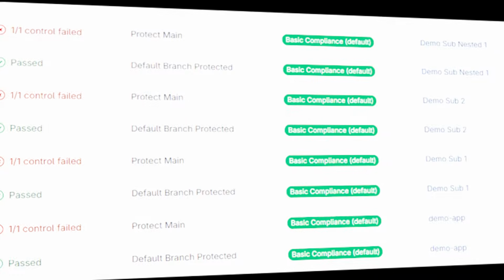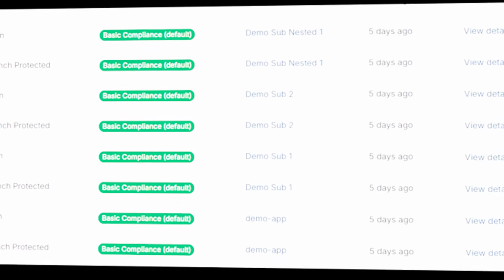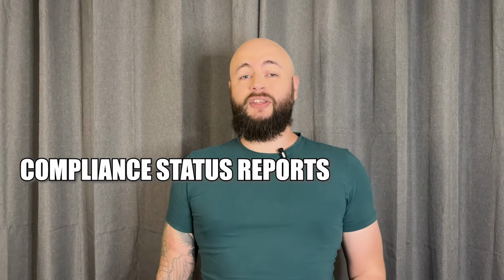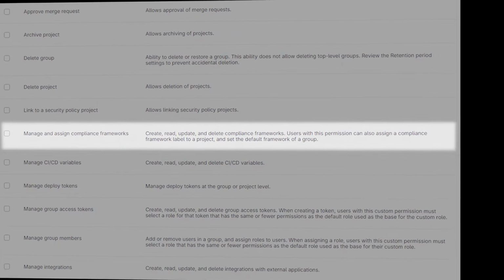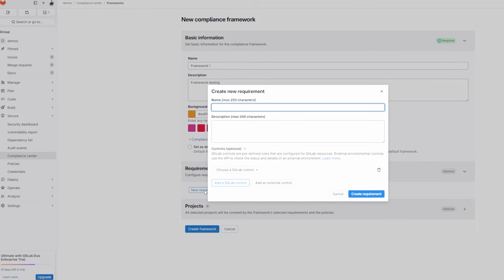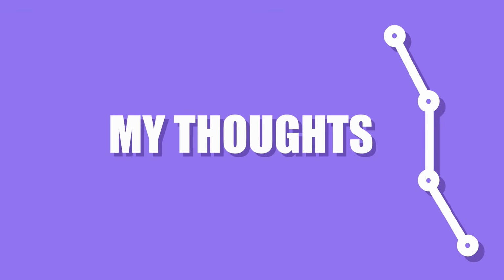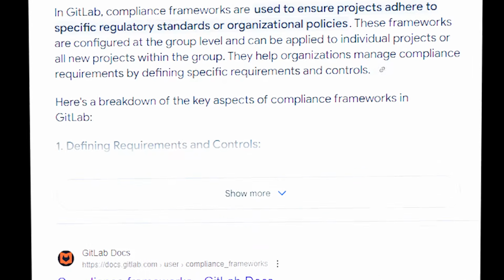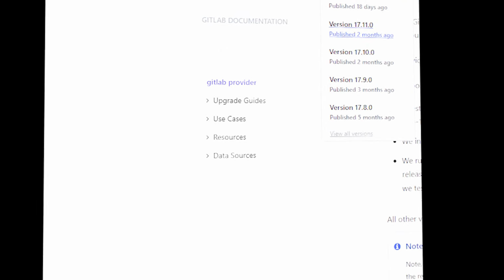No More Manual Audits: DevOps Compliance Automation with GitLab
Tired of endless compliance checklists and last-minute audit scrambles? In this video, we show how to bake compliance directly into your DevOps workflows using GitLab’s Compliance Frameworks and Requirements. You’ll learn how DevOps teams can automate compliance checks and security controls in the CI/CD pipeline, turning tedious manual audits into continuous, built-in safeguards. We’ll explore how GitLab’s out-of-the-box compliance controls and custom frameworks help enforce policies for standards like SOC 2 and ISO 27001 without slowing development.

For DevOps engineers and CTOs, this means faster audits, stronger security, and more time building great software instead of chasing paperwork. In fact, a Forrester study found developers spent up to 80 hours a year on compliance tasks before adopting these DevOps automation practices.

By embedding compliance into the development lifecycle, GitLab provides real-time visibility and automated enforcement of your organization’s rules, making your CI/CD pipelines “audit-ready” by design.

Tune in to see how you can streamline compliance and deliver secure, compliant code with confidence. Chapters: 0:00 – Introduction (The compliance burden in DevOps)
0:00 - Into
0:38 - Compliance Frameworks
0:50 - Policies vs Requirements
1:33 - Reports Compliance Status and Violation
2:04 - Creating Requirements
3:30 - My thoughts
3:59 - Naming issues
4:20 - Automation
4:46 - Special Thanks
5:06 - Thank YOU!